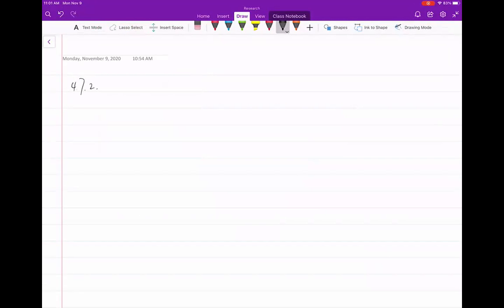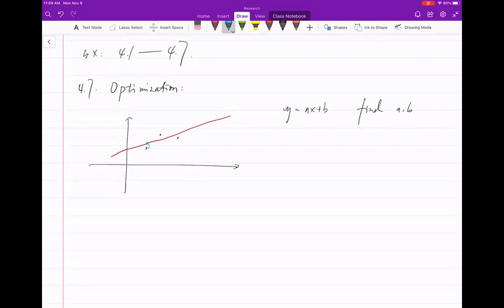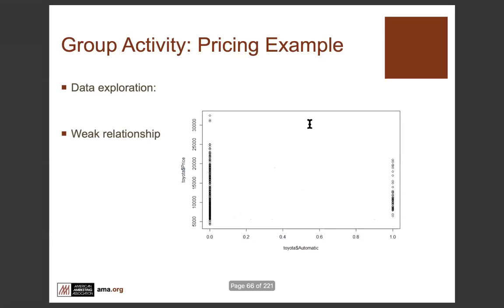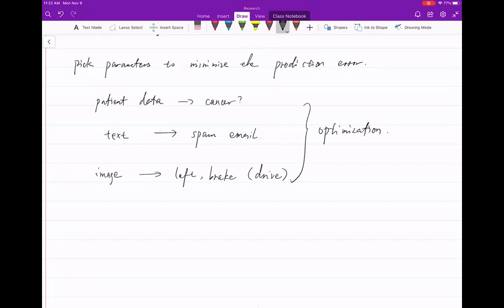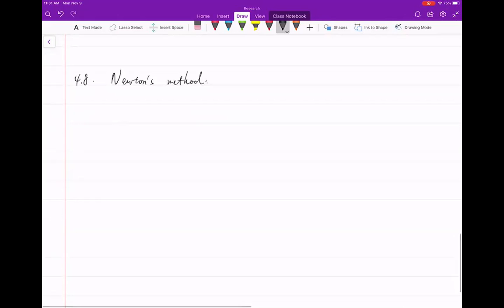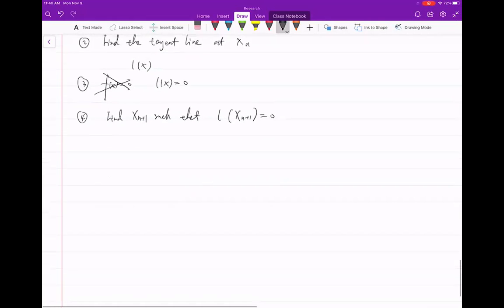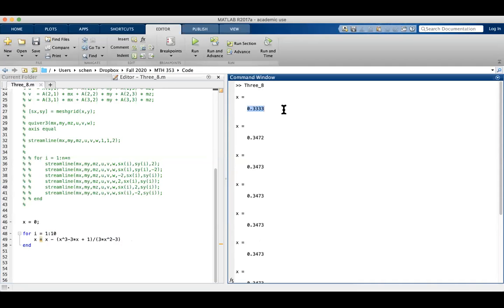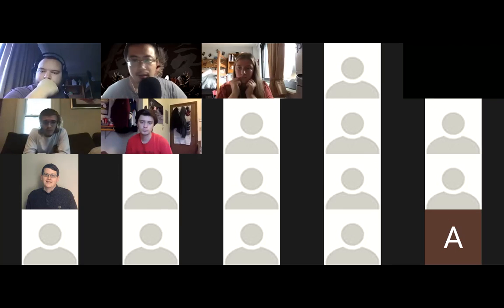MTH 207 2020_11_09